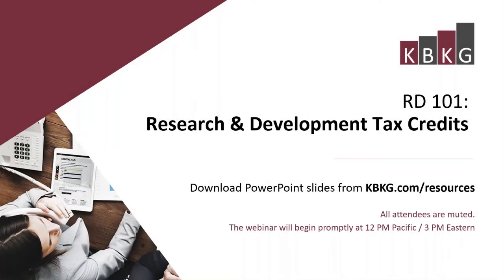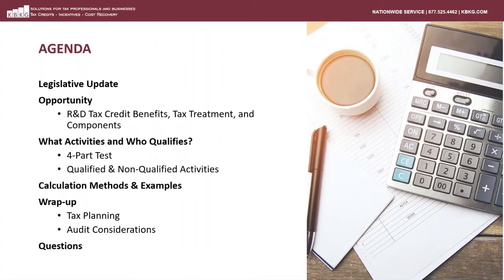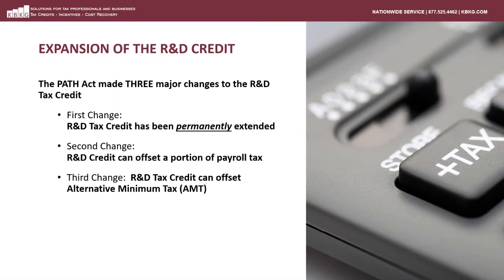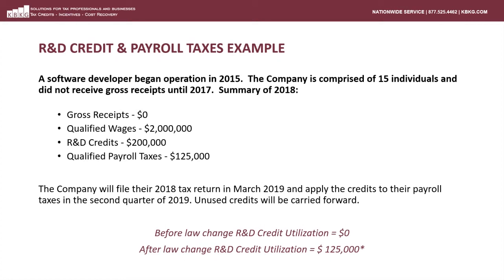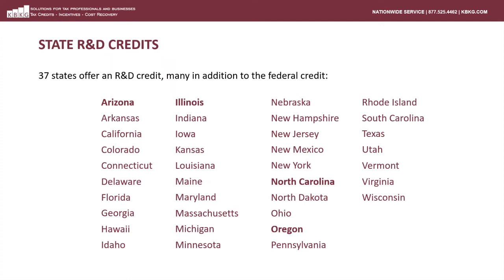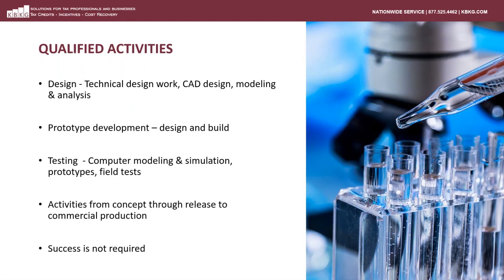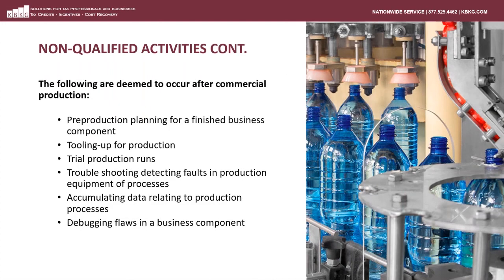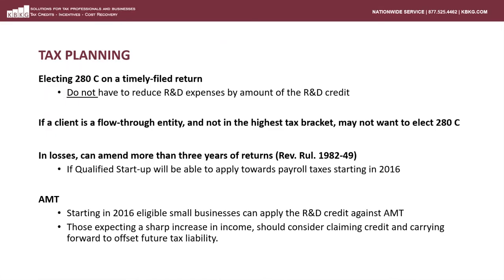KBKG 2019 Webinar | Research & Development Tax Credit Overview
This webinar will cover the fundamentals of the Research and Development (R&D) Tax Credit. Topics include history and recent developments, project qualifications, calculating the benefits, the chronology of a typical project and common issues. Each year hundreds of companies are taking advantage of the credit to increase their bottom line. It’s time to learn how you can benefit!